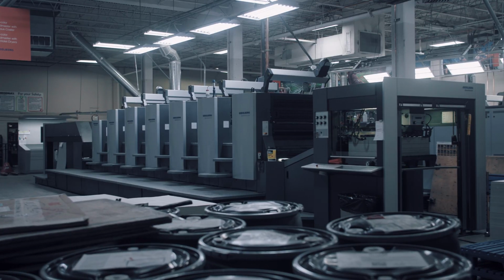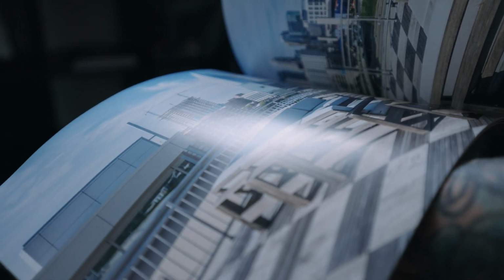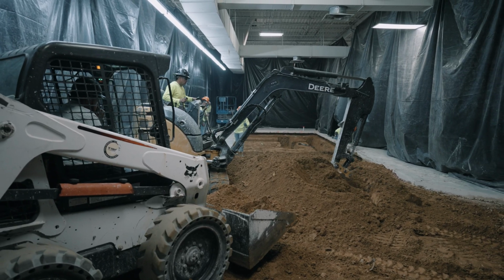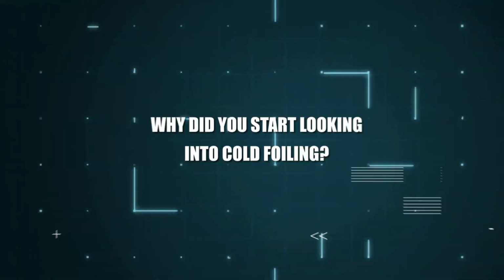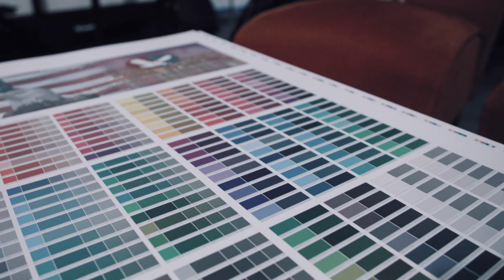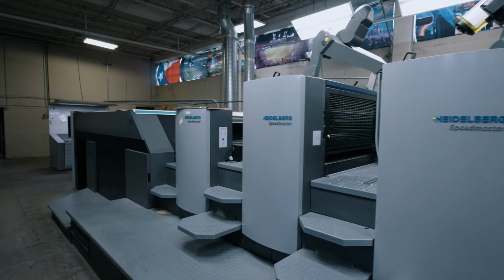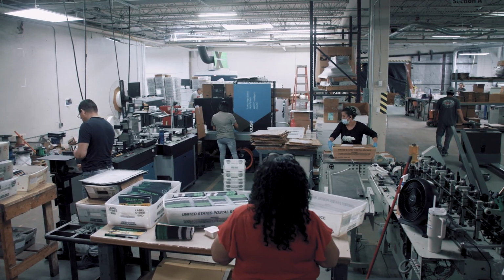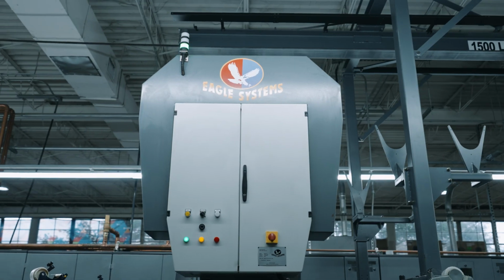Brodnax invests in Eagle Systems and more · Jim Singer · Owner · Brodnax21C · Perspective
What was supposed to be our California Cruising tour also took us to Dallas in Texas, and lucky us, as this allowed us to meet with Jim Singer from Brodnax21C. Brodnax is a General Commercial printing company with both digital and analog equipment. The company has specialized in trading cards and high-end printed products, and as they are an Eagle Systems customer, Mike King and Ellen Manning asked to stop by to see how they utilize the Eagle. And that was a great experience to see and understand why Jim and his team invested in cold foiling. Brodnax has also agreed to invest in a Landa Press in a new DURST vast format machine and has on order a new SCODIX 106 HD machine - and I understand from Jim Singer that even more signatures are on their way for more equipment. Efficiency and a firm belief in the future are what I see when visiting Brodnax - Super lovely people, and super great to see print striving.